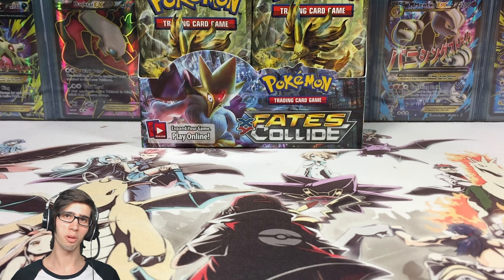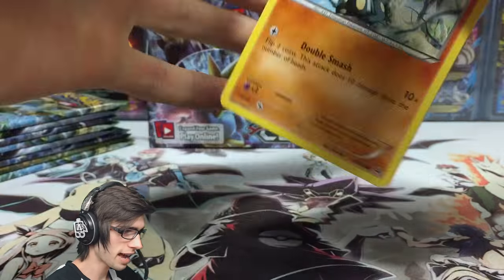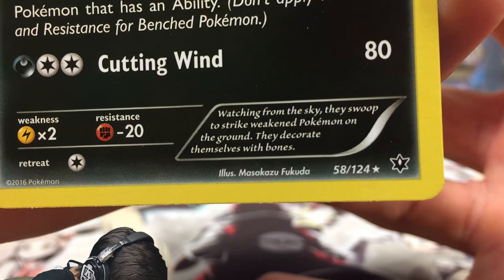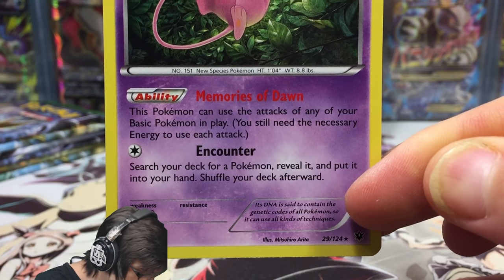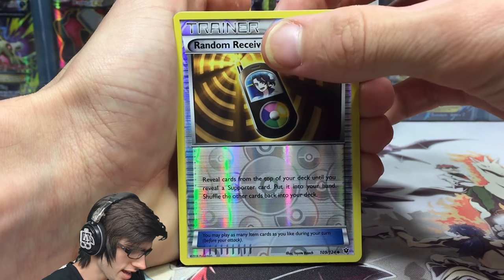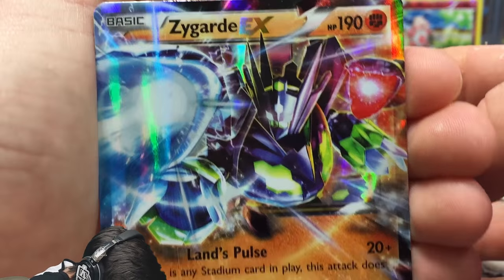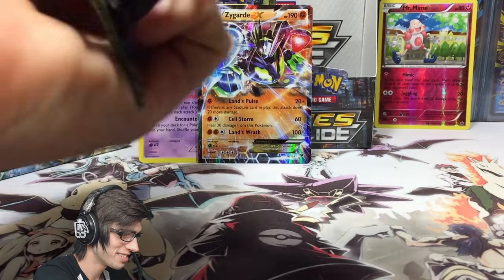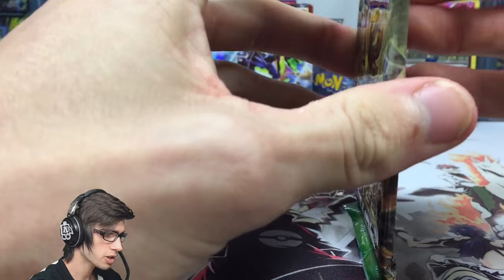Opening an Awesome Pokemon XY10 FATES COLLIDE BOOSTER BOX #2 • (3/4) • "Mandibuzz is freaky" •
What's Crackin' YouTube! In today's video we are back with my Fates Collide Box 2 Part number 3, and In this part we continue digging through the box with another 9 packs! The goal is to continue the 1 in 3 pack ratio and get 3 pulls in this part. If we can do that I will be very pleased! Enjoy :)